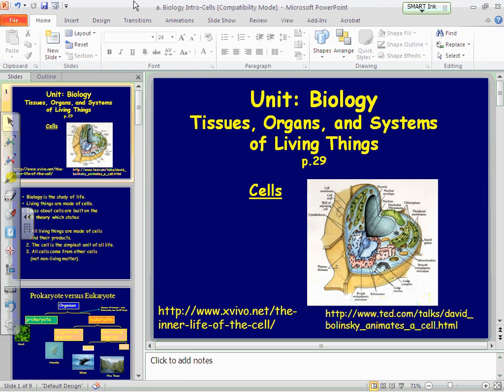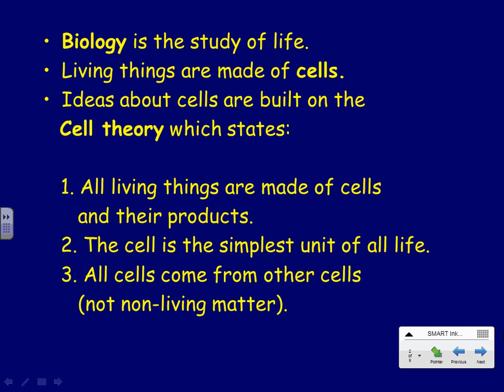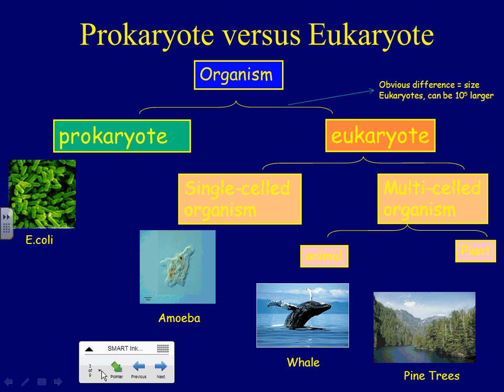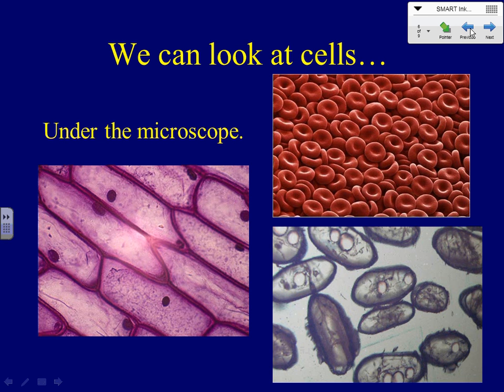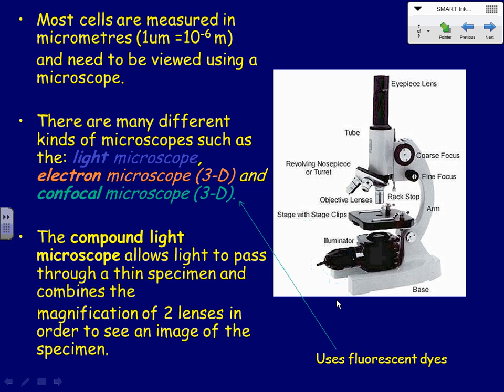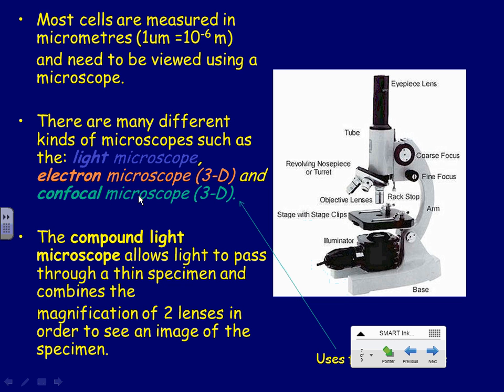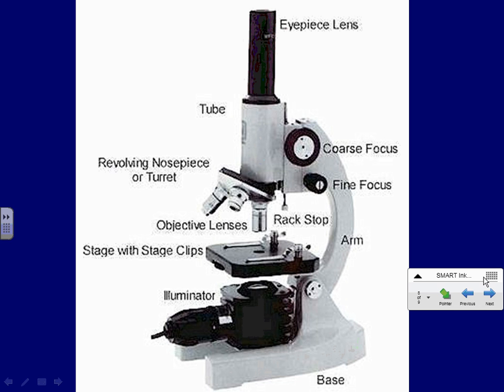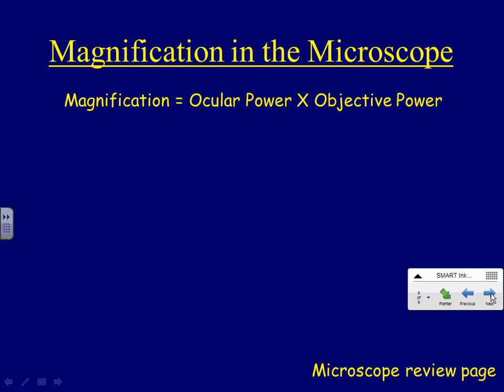SNC 2D U3 1. Intro to Biology and Cell Theory